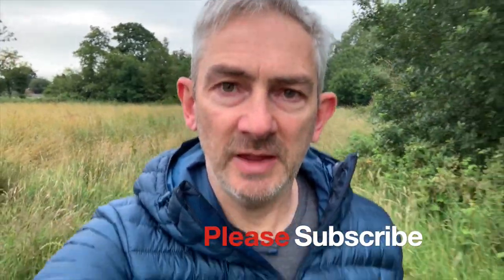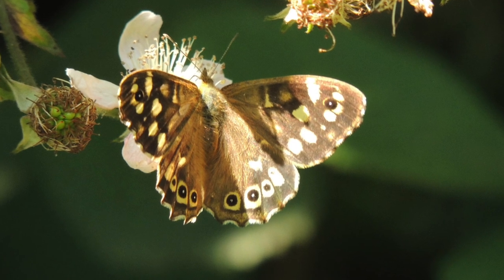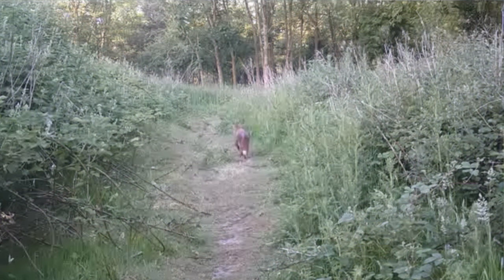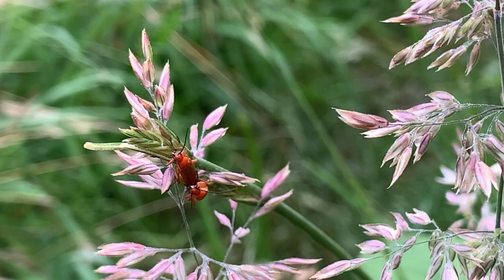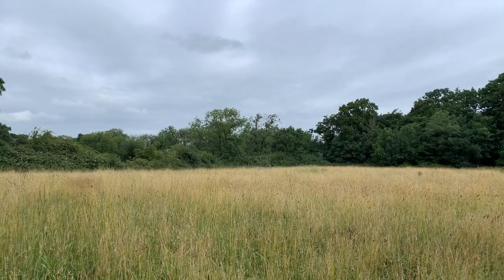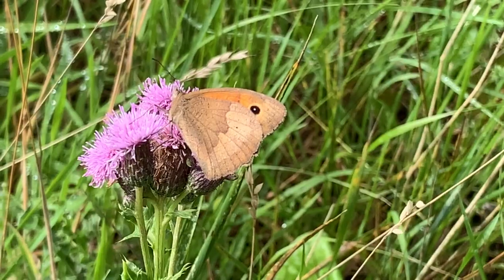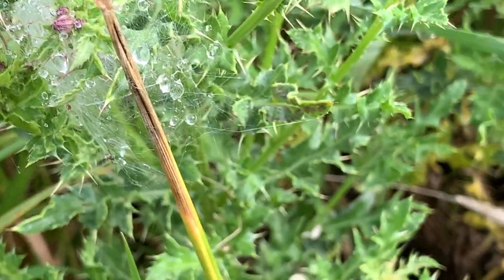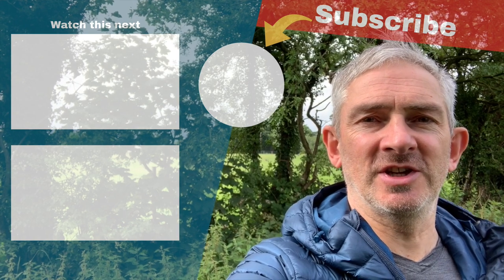Wildlife & Nature Vlog #2 It's All About The Insects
Wildlife & Nature Vlog #2 It's All About The Insects, including butterflies, moths and beetles...

And don't forget to click that Bell icon, so you don't miss out on my next video.

Equipment regularly used during these videos...

Wildlife (Trail) Cameras
Victure HC100
Apeman H55

Photography equipment
Freevision Vilta-M Mobile Phone Gimbal

Other equipment
USCamel 10x42 Binoculars
Leatherman Rebar Multi Tool

Reference Books
Food For Free by Collins Gem

JesterBushcraft Selected Merchandise, 10% of Profits will be donated to Macmillan Cancer Support